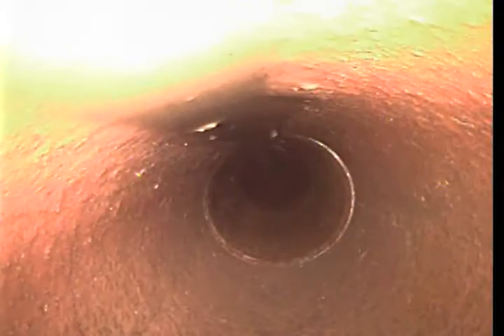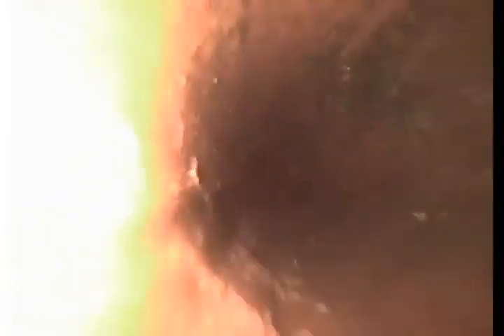1913 E Bridgeport